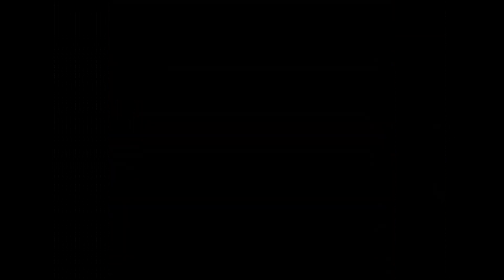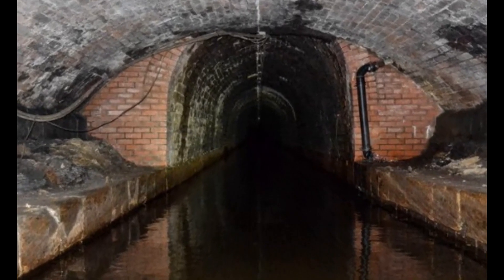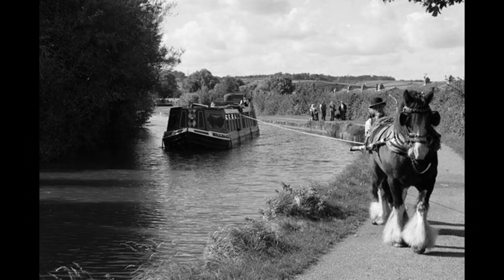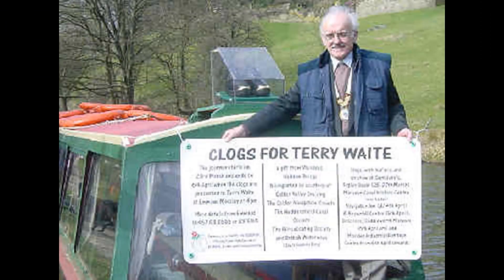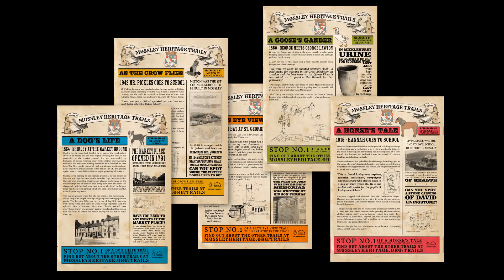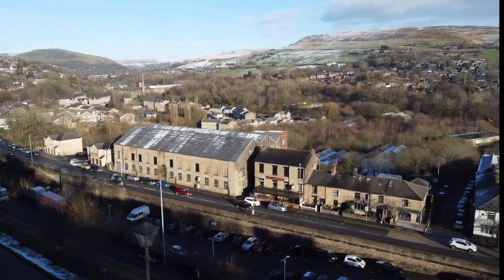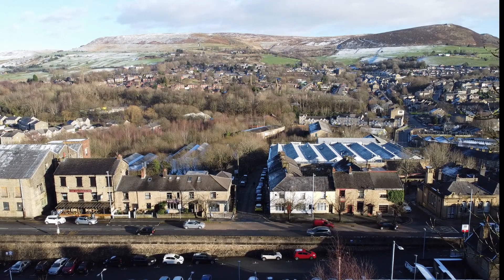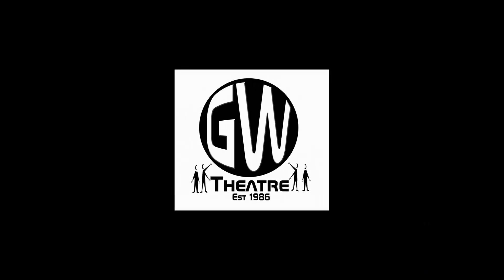Yellow Trail - Stop 7 - The Huddersfield Narrow Canal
The Huddersfield Narrow Canal runs between Huddersfield and Ashton under Lyne and Stanedge tunnel, between Diggle and Marsden, at over three miles, is the longest canal tunnel in Britain.

The canal has 74 locks over its 20 mile route and the central section, at 645 feet above sea level, is the highest stretch of canal in Britain - so the canal really is “a cut above the rest”.